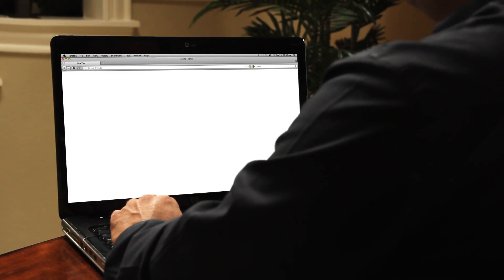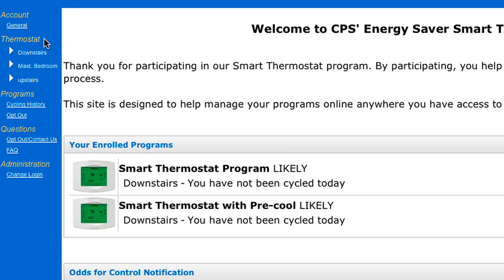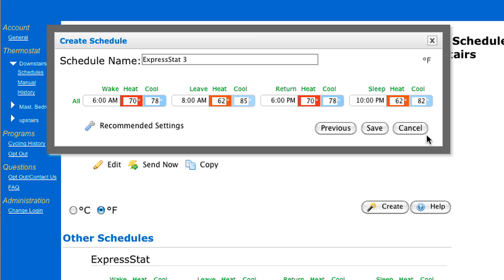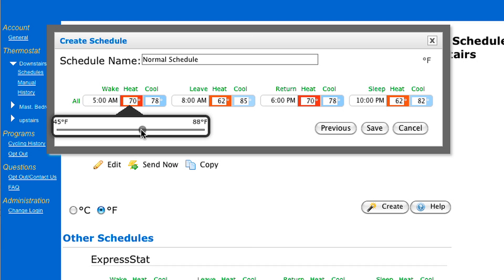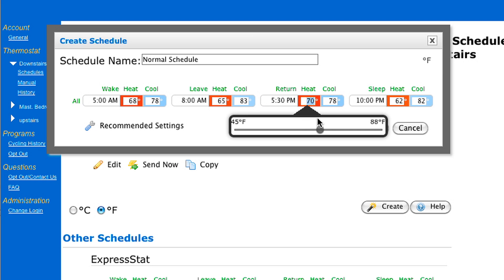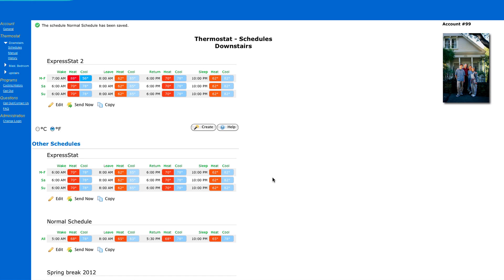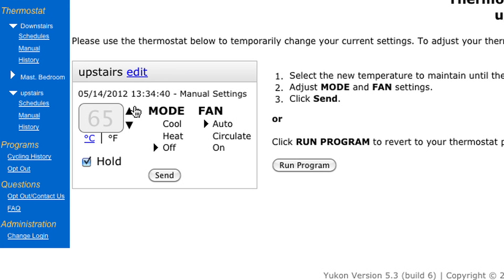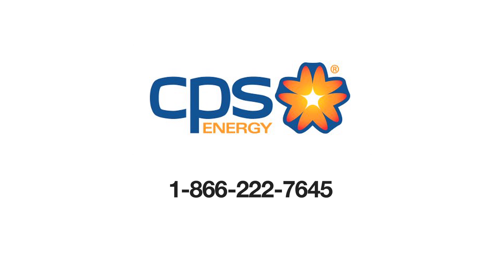Smart Thermostat - Programming Your Thermostat Online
Change the temperature at home -- anytime, anywhere -- from the Internet using your work computer or lap top.